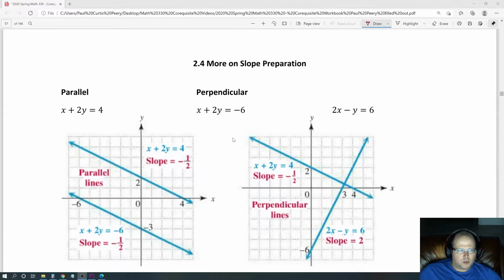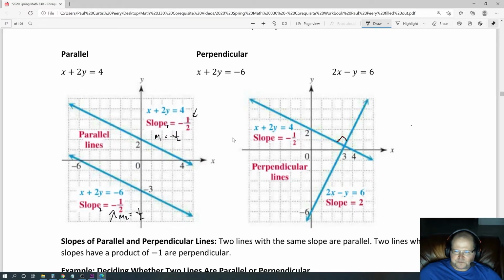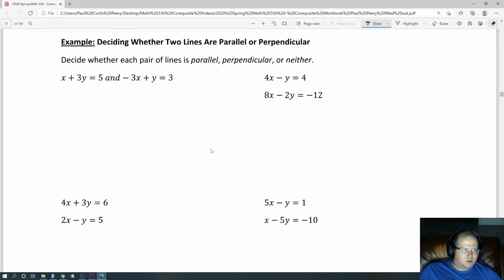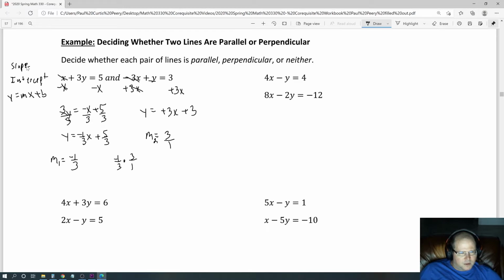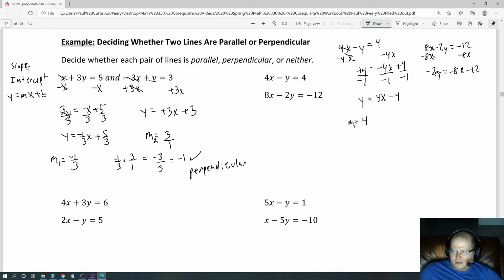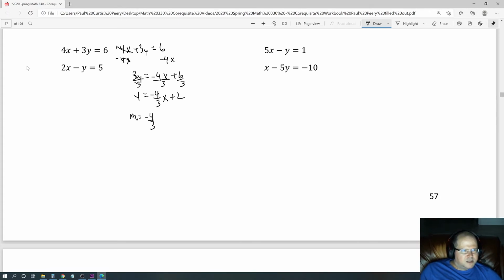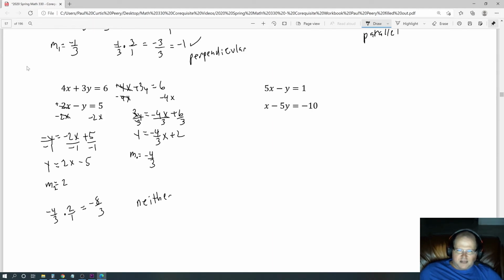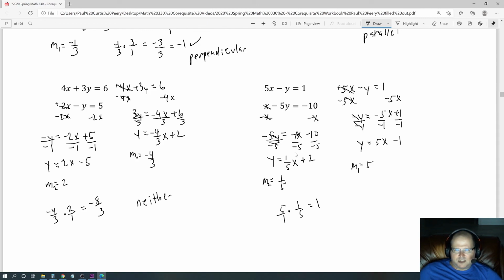Math 330 Corequisite 2 4 part 1